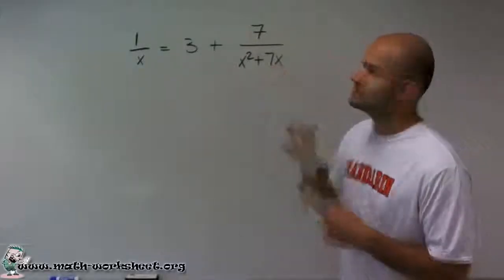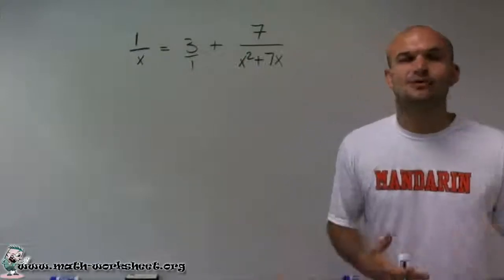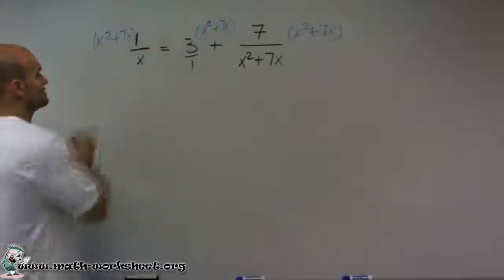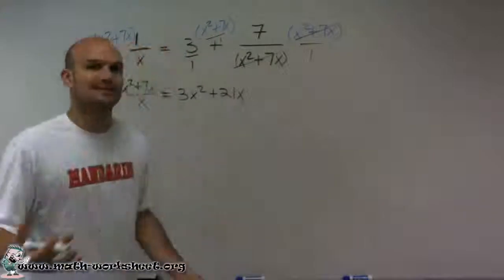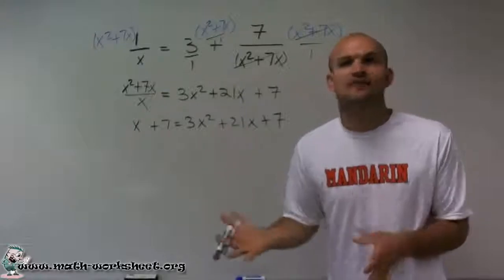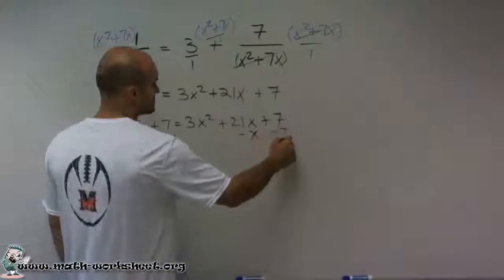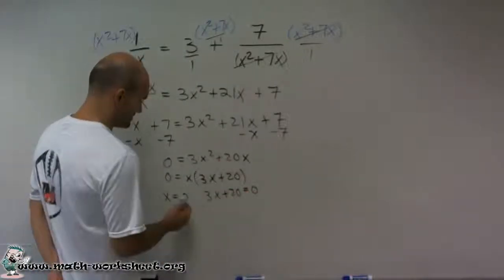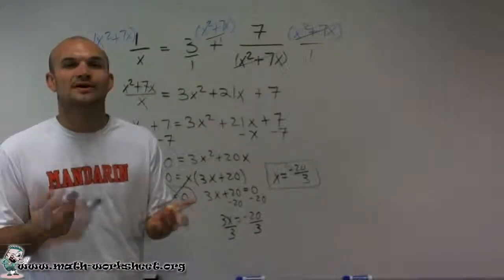Algebra - Rational Expressions - Equations - Hard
In this video we explain how to solve rational expressions equations type of question.